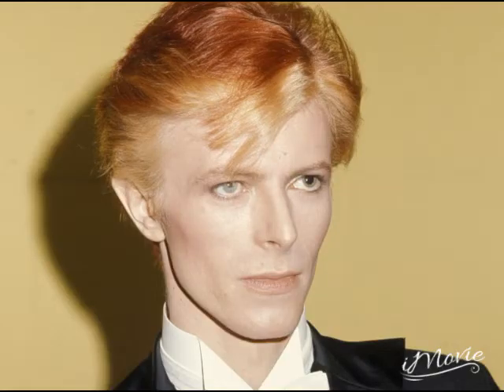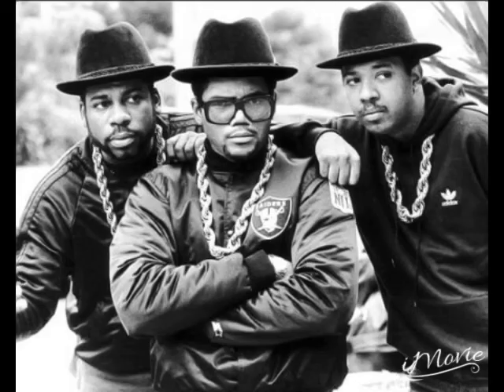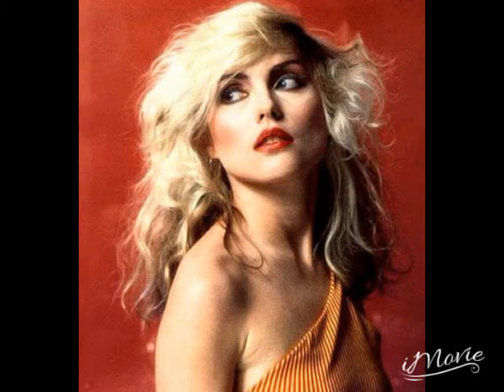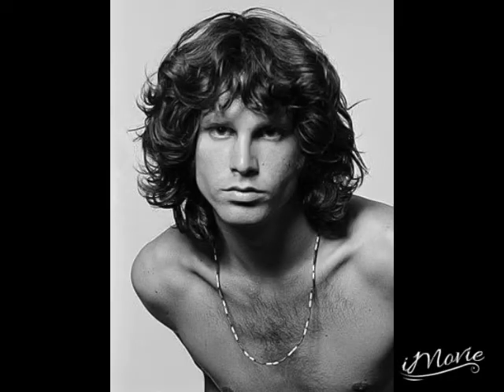The Problem With Anti- Theism